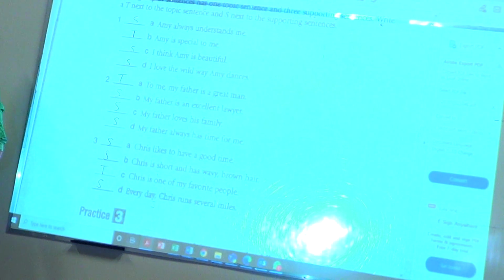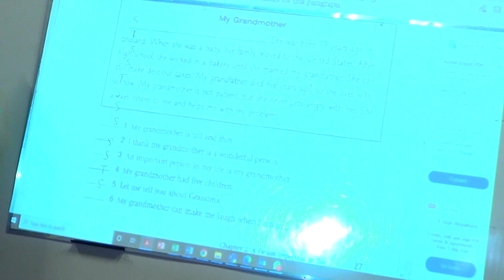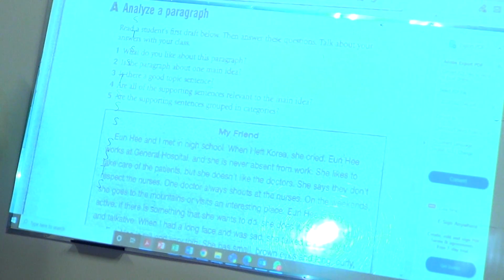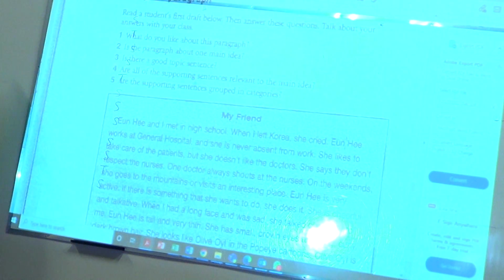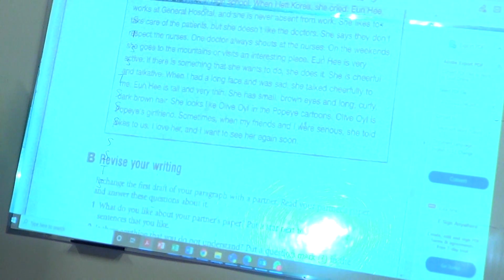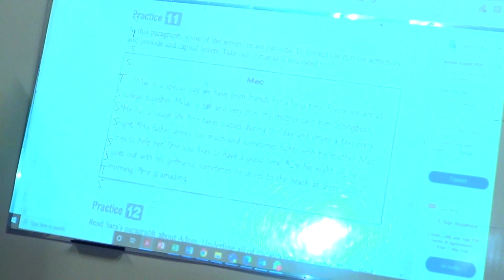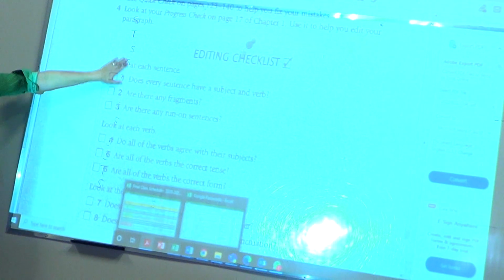Oct 5 Video 8